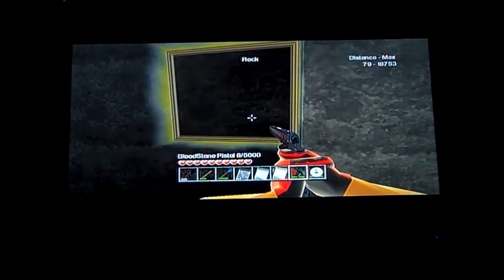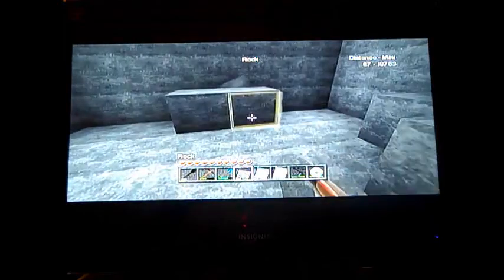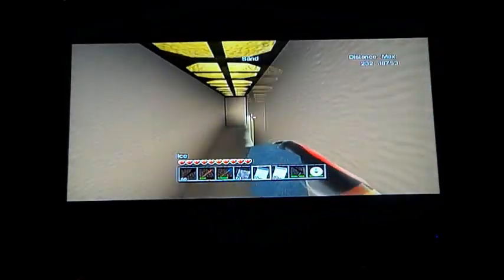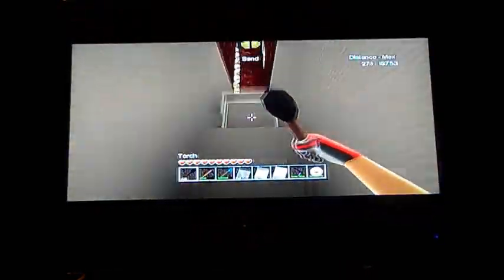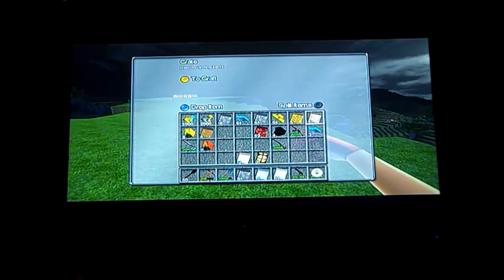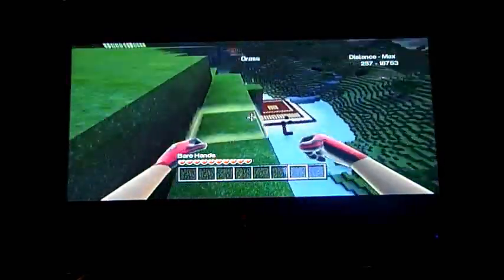My World!!:)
Castle Miner Z   My World